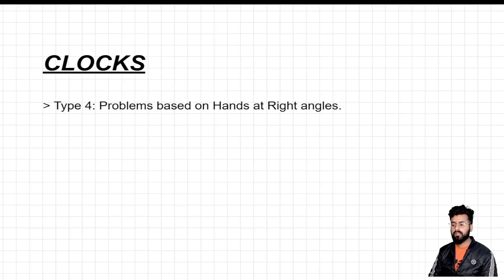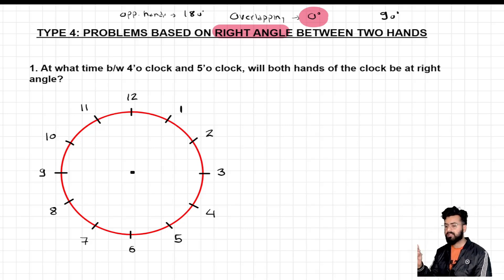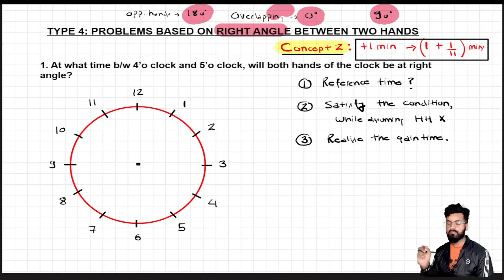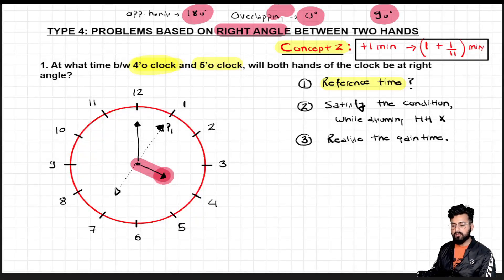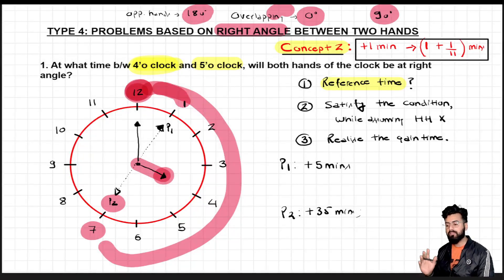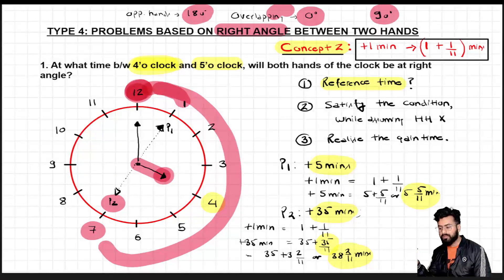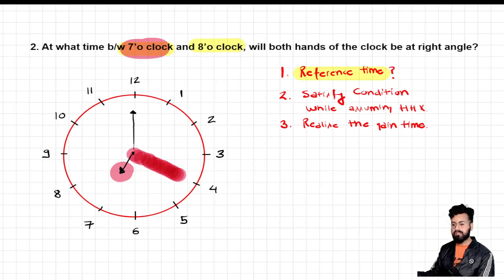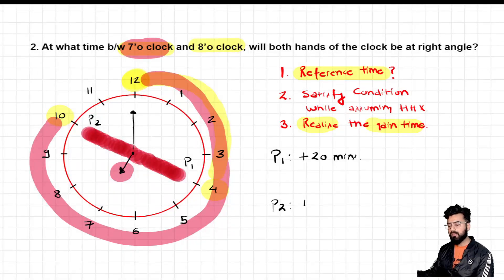Lecture 4 | Clocks | Type 4 (Problems based on Right angle condition) | Placement Prep | Reasoning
Welcome to Lecture 4 of our Placement Prep Reasoning Lecture Series, where we delve into mastering clock problems. In this session, we will tackle Type 4 problems focusing on the dynamics of Right angle between two hands on a clock.

✨ Tags ✨
tcs nqt 2023 preparation free
tcs nqt reasoning ability preparation
tcs nqt 2023 batch
tcs ninja reasoning ability questions
tcs ninja logical reasoning questions
Maha Marathon
Complete Quant
TCS NQT
BPS Smart Hiring
Wipro
AMCAT
Exam Preparation
Math Aptitude
Competitive Exams
Secure Future
Dream Job
Expert guidance
Comprehensive materials
Maths
Quantitative Aptitude
TCS recruitment
Wipro recruitment
AMCAT Exam
Job preparation
Numerical ability
Aptitude test
TCS NQT Prep
Smart Hiring Prep
Wipro Elite National Talent Hunt
AMCAT Exam Prep